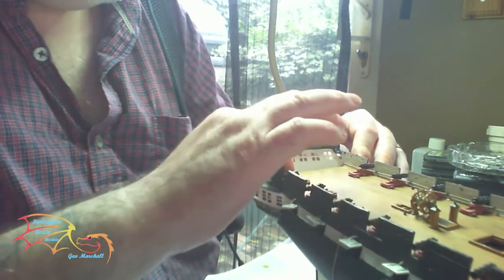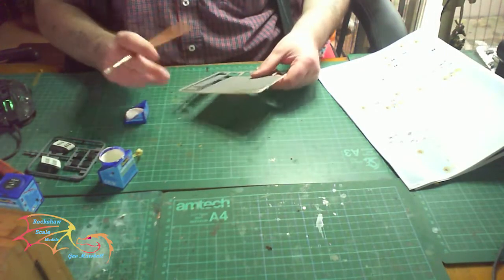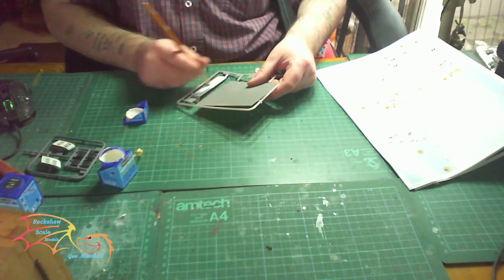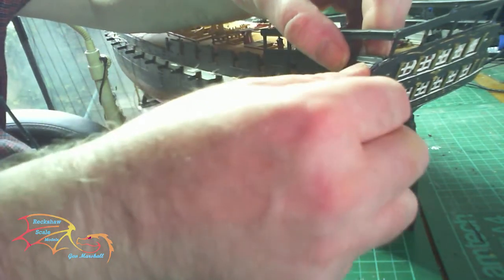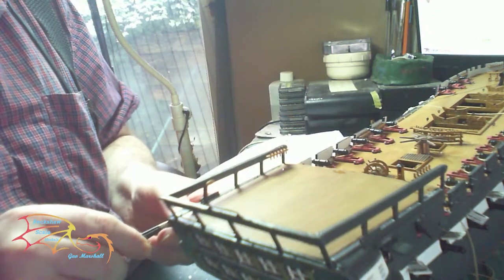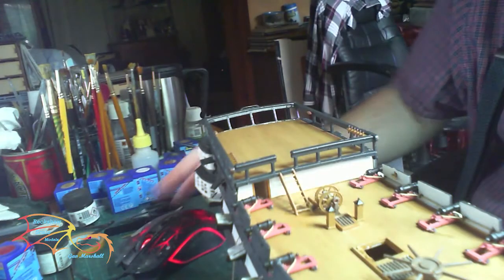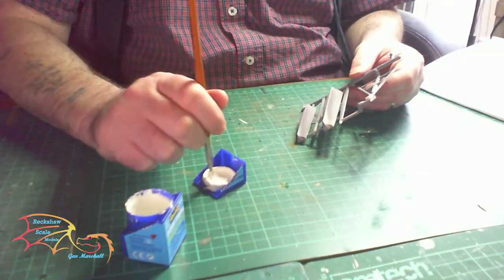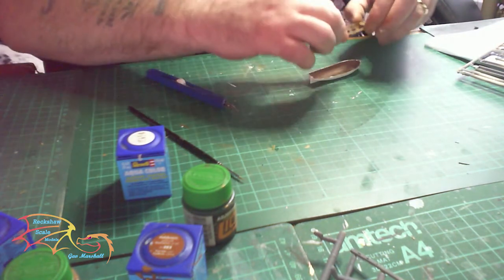Revell USS United States Scale 1/96 Part 5 Main Deck Cannon Beware of the Carpet Monster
In part 5  the upper deck cannons go on. Lifeboats are started and the stern upper deck is fitted.